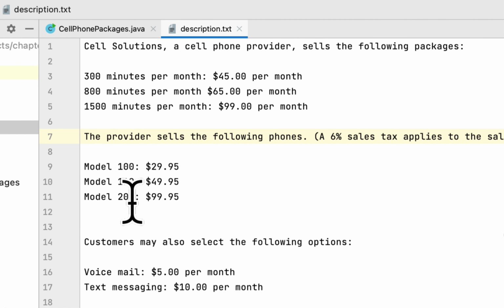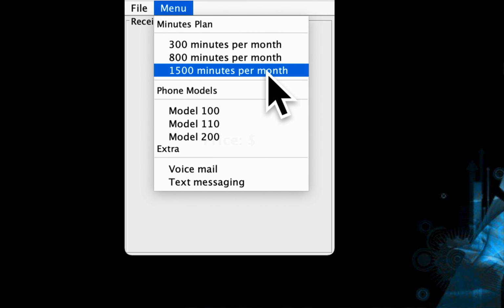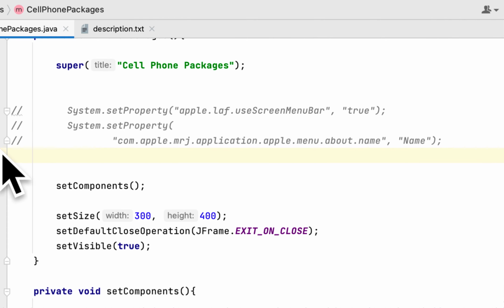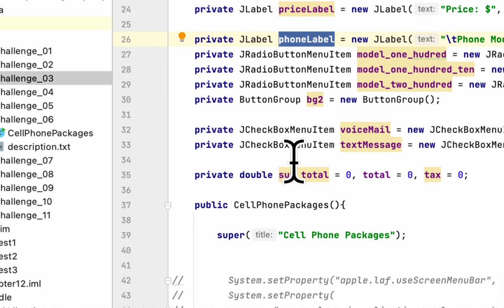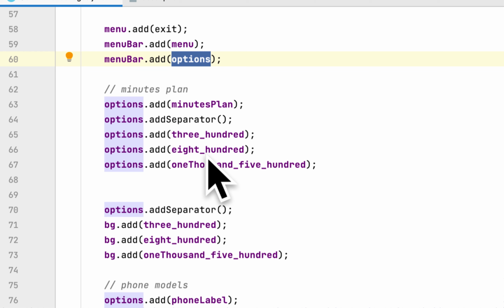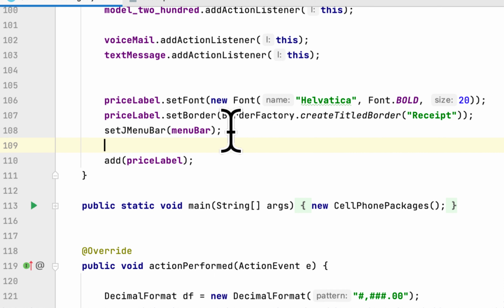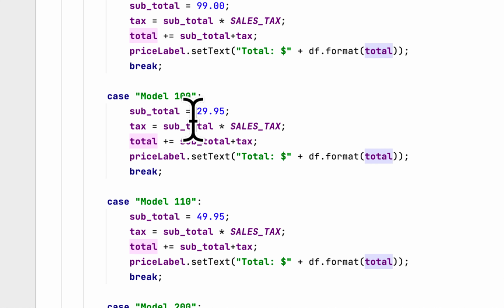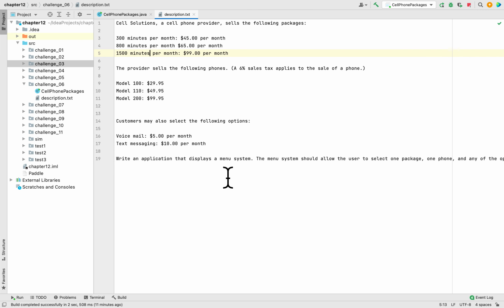12.06 Cell Phone Packages class | Starting Out With Java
Solved: Cell Solutions, a cell phone provider, sells the following packages:

300 minutes per month: $45.00 per month
800 minutes per month $65.00 per month
1500 minutes per month: $99.00 per month

The provider sells the following phones. (A 6% sales tax applies to the sale of a phone.)

Customers may also select the following options:

Voice mail: $5.00 per month
Text messaging: $10.00 per month

Write an application that displays a menu system. The menu system should allow the user to select one package, one phone, and any of the options desired. As the user selects items from he menu, the application should show the prices of the items selected.